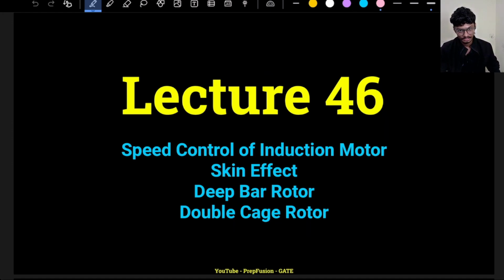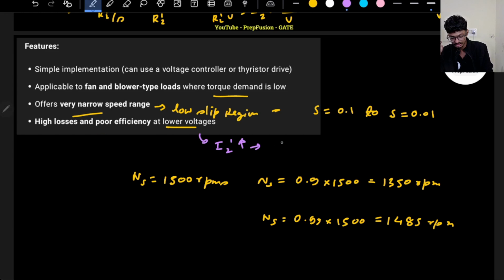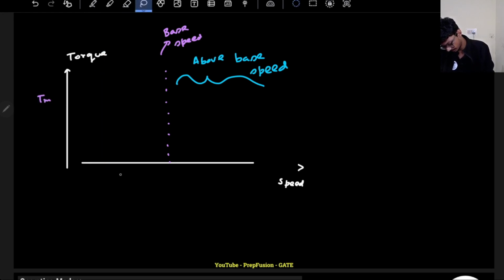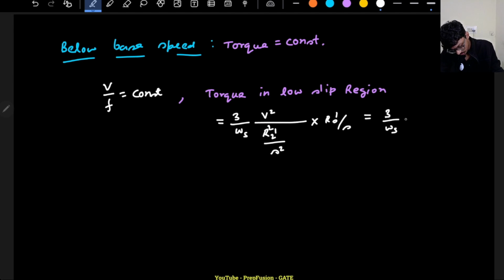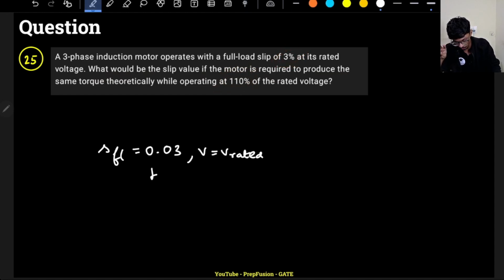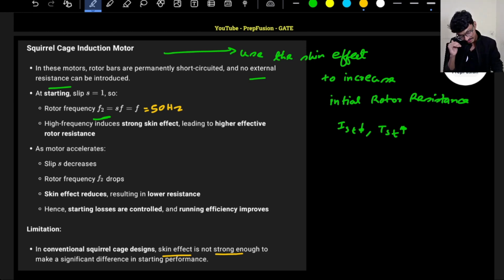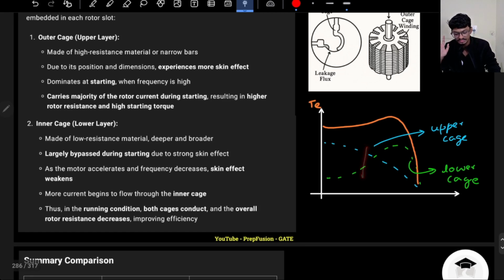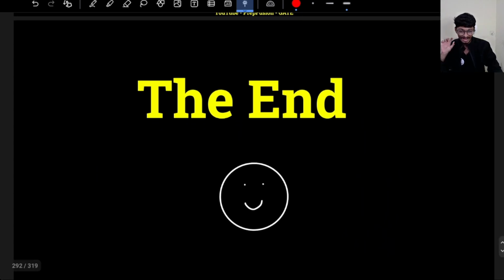L46 Speed Control & Double Cage Rotor || Induction Machines || PrepFusion